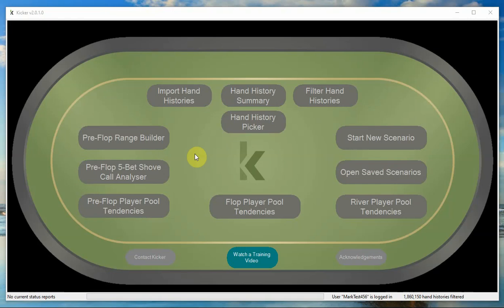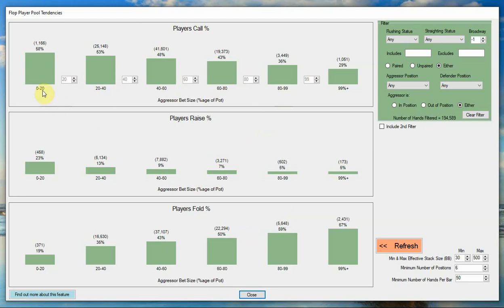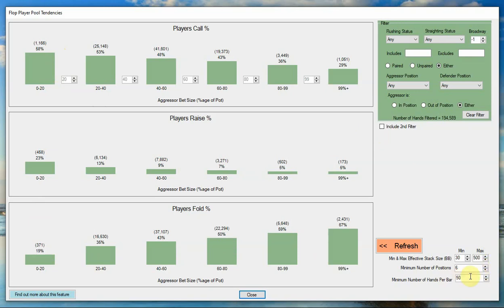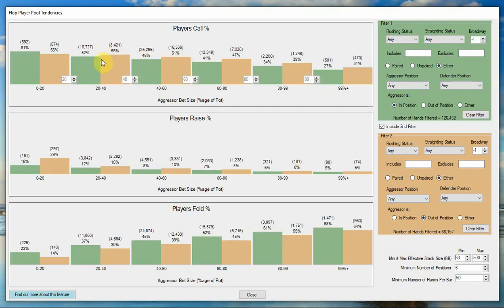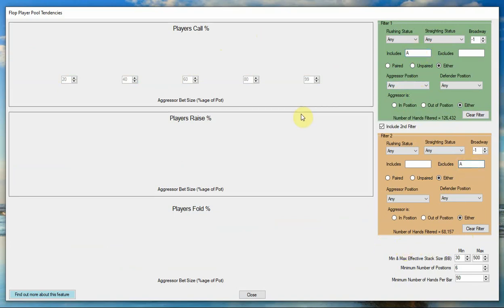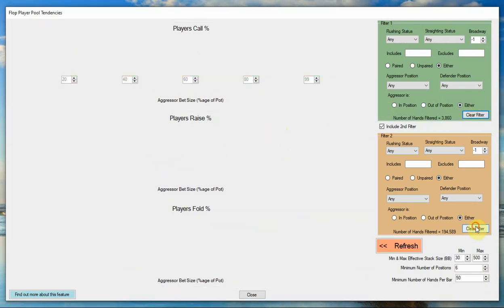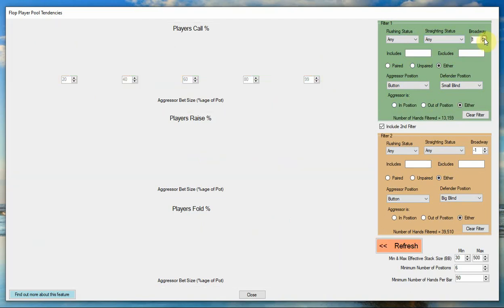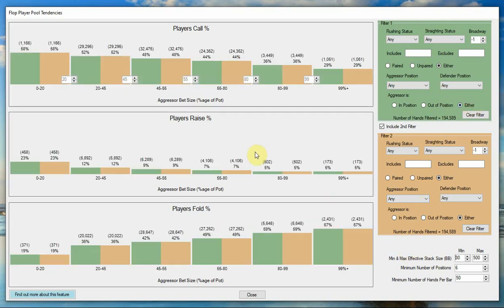Kicker Software - Flop Player Pool Tendencies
This video demonstrates how to use the Flop Player Pool Tendencies feature within the kicker poker analysis software to help determine the frequencies and tendencies of players in your player pool when facing a continuation bet on the flop based on board texture and bet size information